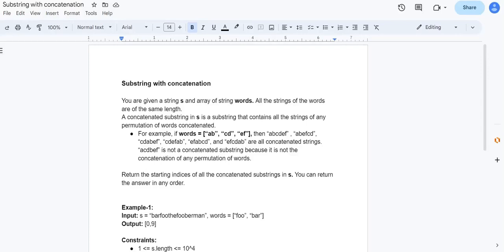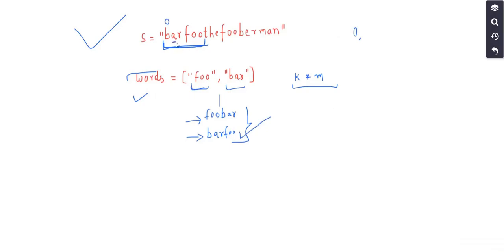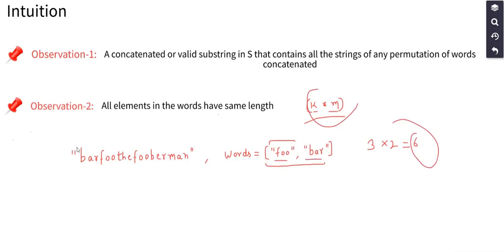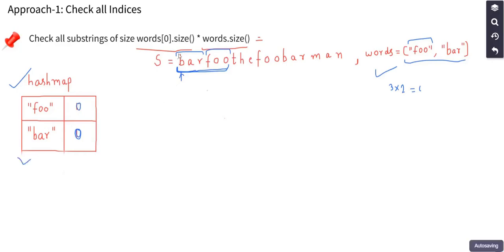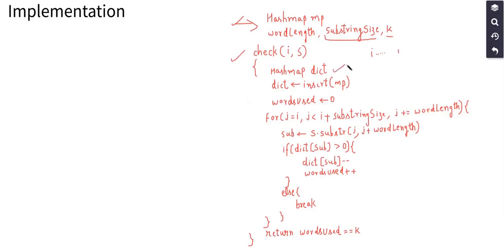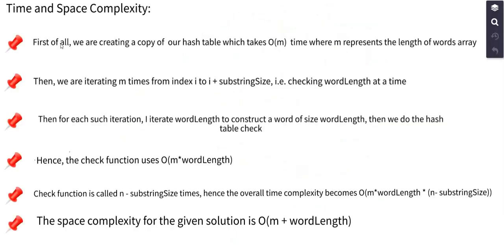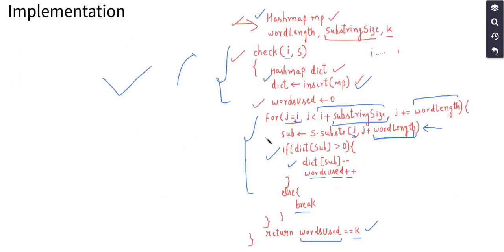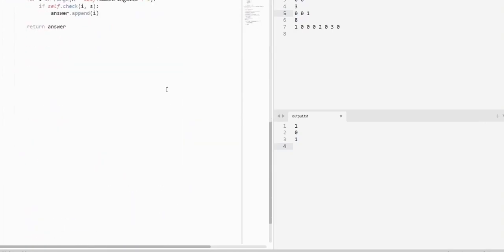Substring with concatenation | Leetcode Hard | Hashmap Solution part-1 | Time and Space Complexity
In this video,  I shall discuss the Naive solution to the problem “Substring With Concatenation”.

Video Chapters:
0:00 Introduction
0:10 Problem Statement
3:57 Intuition
6:35 Substring with Concatenation
10:00 Implementation
15:06 Time and Space complexity
17:13 Implementation